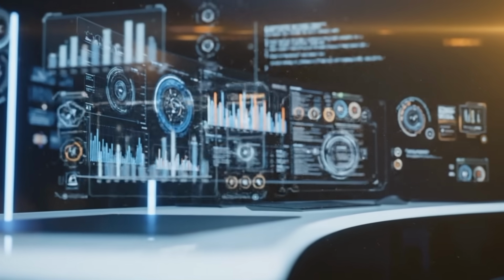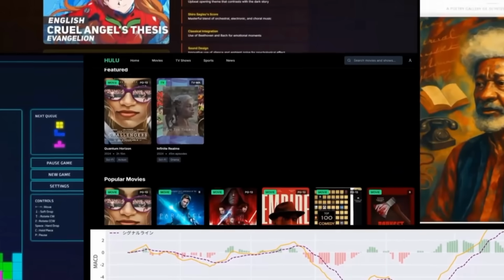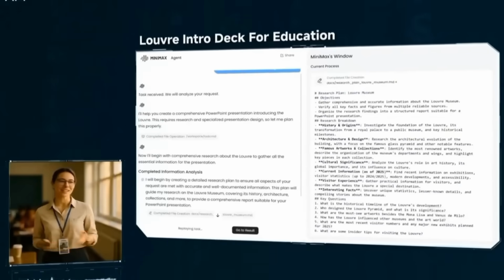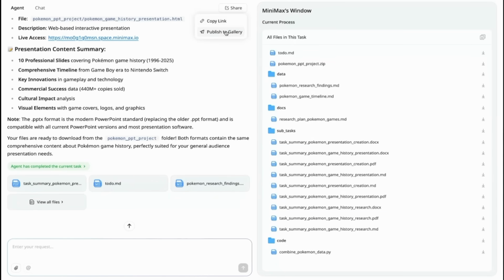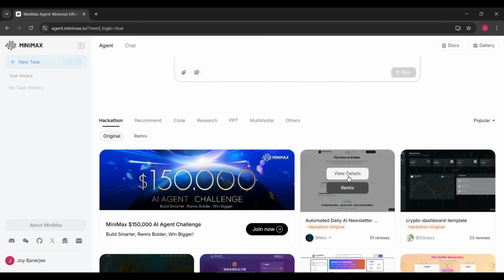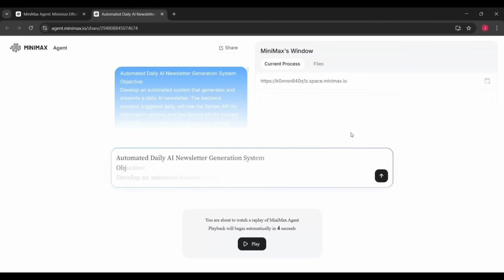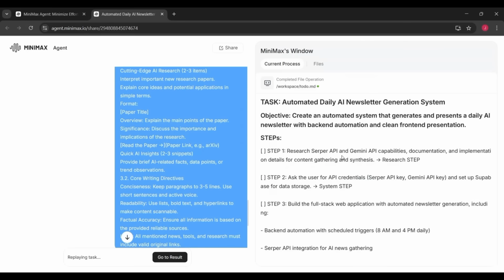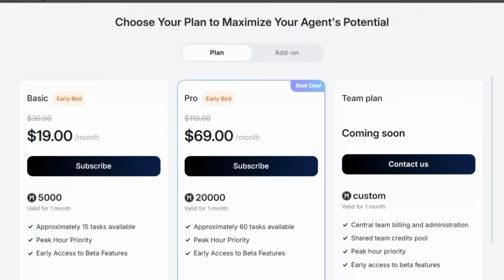MiniMax Agent | The Next-Gen AI That Codes, Designs & Plans For You! | AI LedgerX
🚨 AI just reached a whole new level. Meet MiniMax Agent — an AI that doesn’t just answer questions, but actually plans, codes, designs, and manages projects for you. It remembers everything, across days, weeks, even months… thanks to its 1,000,000 token memory capacity 🧠.

This isn’t just another chatbot. MiniMax Agent is being called a “super-companion”, and in this video, I’ll explain exactly why.

✔️ What MiniMax Agent is and how it works
✔️ Why its 1 million token memory is a total game-changer
✔️ A full dashboard walkthrough + live demo 💻
✔️ The risks: privacy, bias, and reliability ⚠️
✔️ My honest opinion: Is it worth your trust?

👉 Follow me for more AI insights

🎬 MiniMax Agent Explained

MiniMax Agent is built by MiniMax AI, a company based in Shanghai. Unlike other AI tools like ChatGPT, Gemini, or Claude, this one is designed as a multi-modal, multi-agent system. That means it can handle:
🔹 Text 📝
🔹 Images 🖼️
🔹 Audio 🎤

And it integrates with popular tools like GitHub, Slack, and Figma, making it not just a chatbot, but an AI coworker that can take over complex workflows.

📌 Use Cases

MiniMax Agent can be used for:
💻 Building and deploying apps
📚 Summarizing research papers
🌍 Translating documents
📊 Creating presentations
🎨 Generating marketing content
📅 Managing emails & schedules

It’s like having a project manager, developer, and creative assistant rolled into one.

🌍 The Future of AI Companions

If MiniMax Agent works as promised, this could change how we work forever:
⚡ Persistent AI assistants for every individual
⚡ Businesses automating entire workflows
⚡ Humans and AI collaborating like real teammates

And remember — this is only version one. Imagine what comes next.

💬 Your Turn
Would you trust an AI that remembers everything and can manage your projects like a real assistant?

📢 Follow AI LedgerX for More